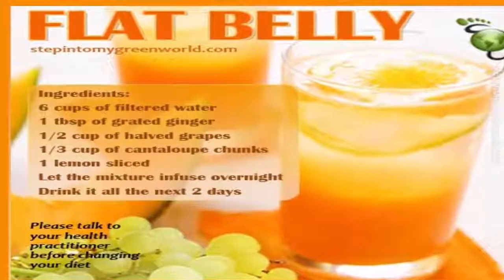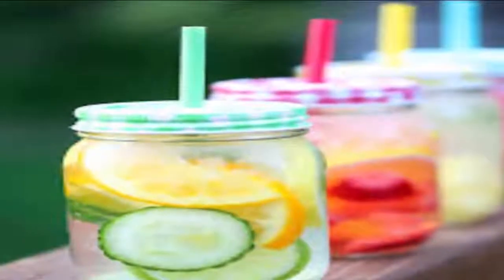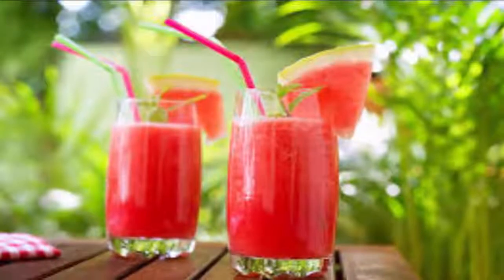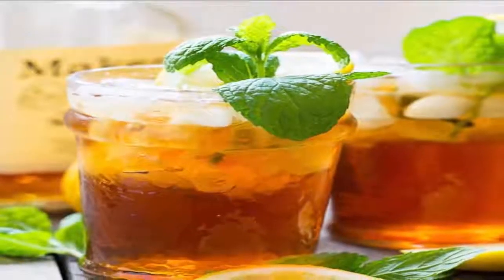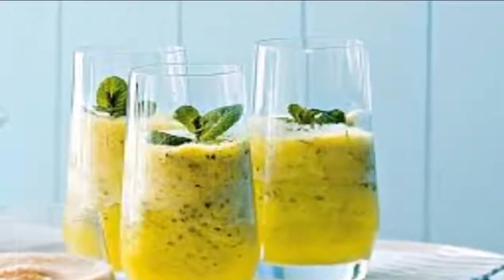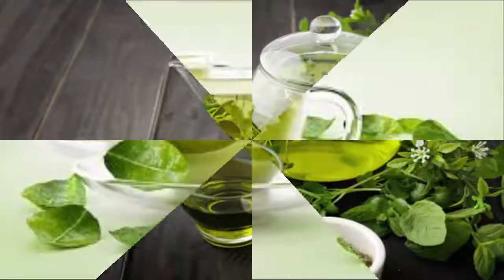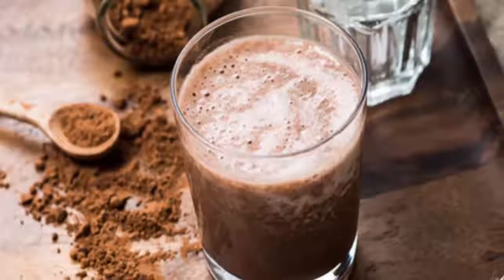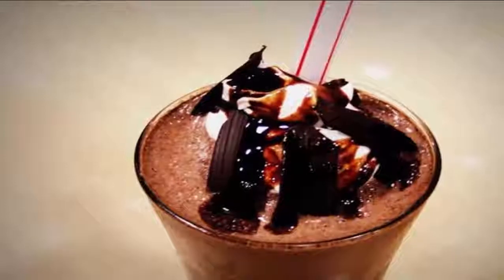6 FLAT BELLY DRINKS TO AID WEIGHT LOSS - Health 24/7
Health 24/7 is a channel that offers free videos about natural remedies, home remedies, alternative medicine, physical health advice, mental health and care of our body.